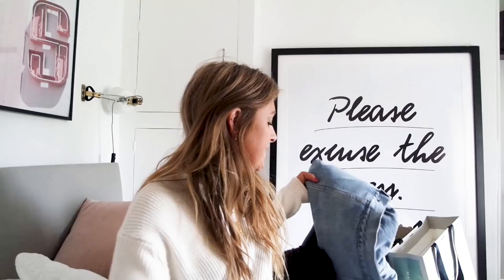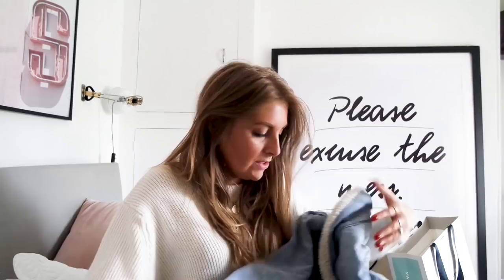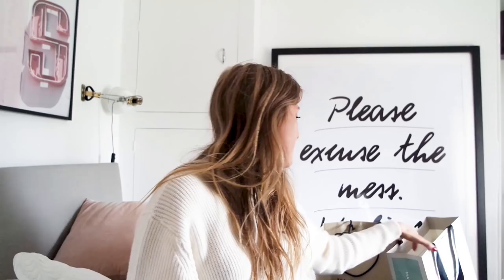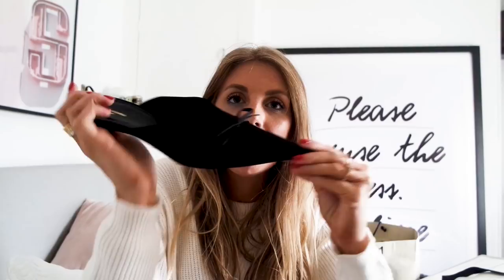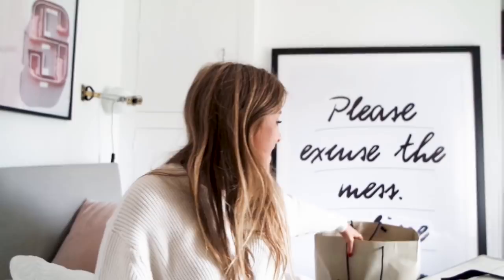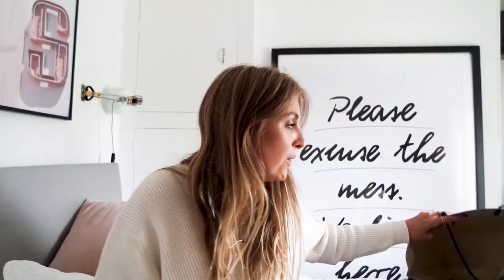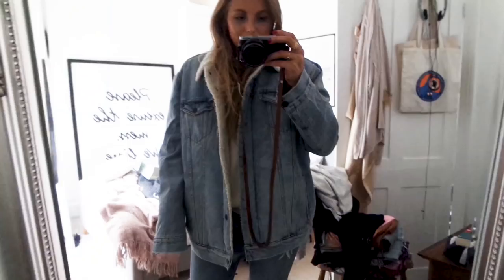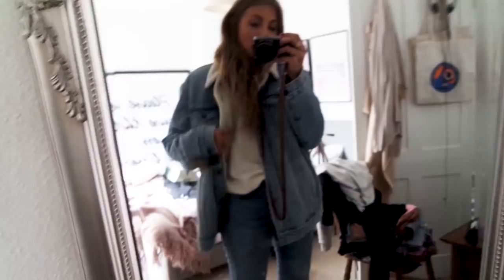DISCOUNT DESIGNER HAUL & UNBOXING | Balenciaga, Burberry | Sinead Crowe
Hey guys! This is a super short and impromptu haul! I spontaneously popped by the Hackney Walk outlet in London the other day and ended up buying a few things that are AMAZING! Well I think so anyway! I got some great bargains and my new flat is only 2 tube stops away so you can expect me to be there WEEKLY from now on! Did i get some good bargains?!

You can see how I styled up the Balenciaga knife mules for a LFW inspired look

PRODUCTS FEATURED

Locket Worn
Key Necklace Worn

Size : XXL
Price : £39.99

Available on ASOS

Balenciaga Knife Mules
Price : £545

Dupes for Balenciaga Knife Mules

Large Gucci Marmont Bag

Burberry Chunky Knit : NOT ONLINE
Price : Can’t find price online but in store similar jumpers were around £900

Dupes for Burberry Chunky Knit

All costs come directly from the retailer and do not cost you or affect you in anyway, it’s just a way of me being able to make a bit of money to help fund my videos & wardrobe!!